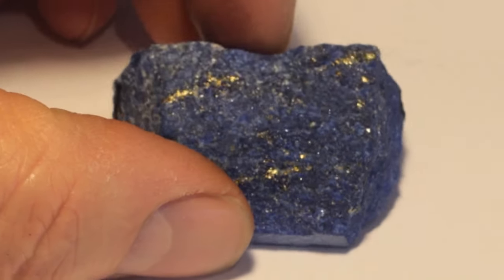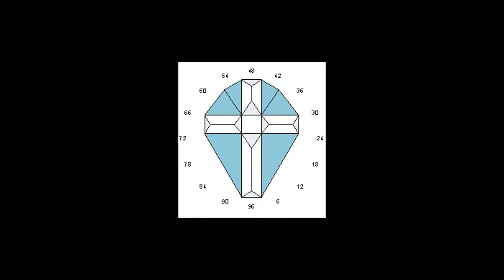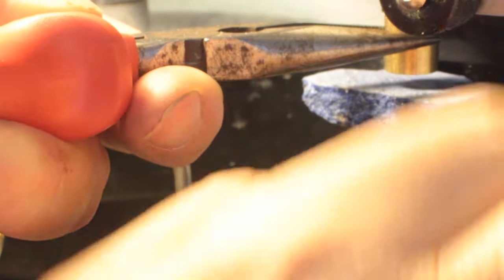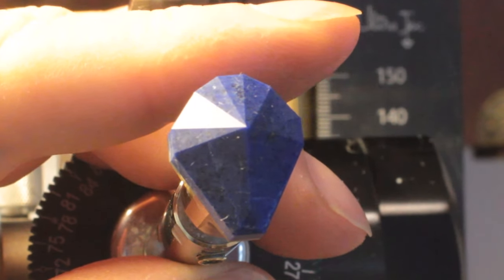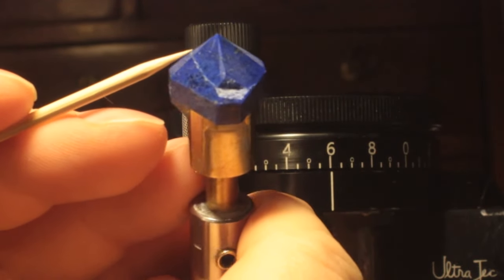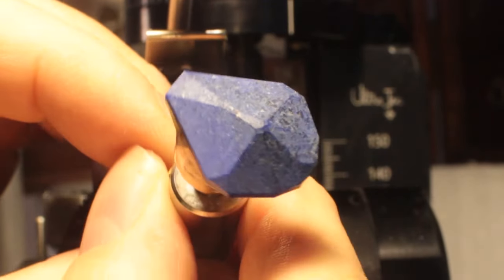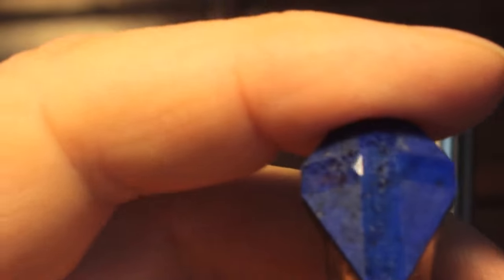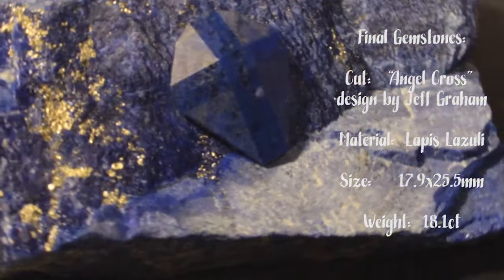Gem Cutting Tutorial: Lapis Lazuli In the Angel Cross Design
Years ago, when he was a paratrooper in the army, Mike was sent to Afghanistan. While stationed there, he often visited weekly bazaars where he bought a good supply of Lapis Lazuli rough. Although it is found in many other locations around the world, Afghanistan is known for its top quality Lapis. Watch as Mike cuts his rough into the “Angel Cross” design by Jeff Graham.